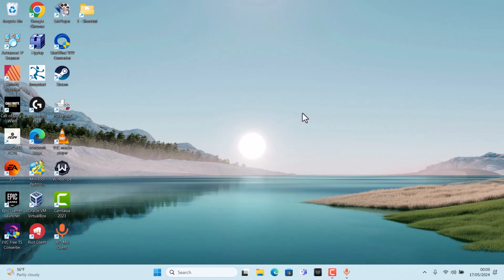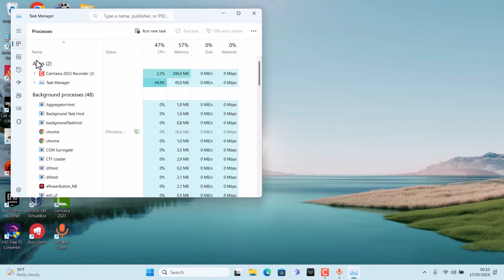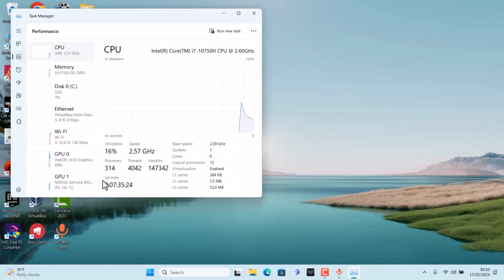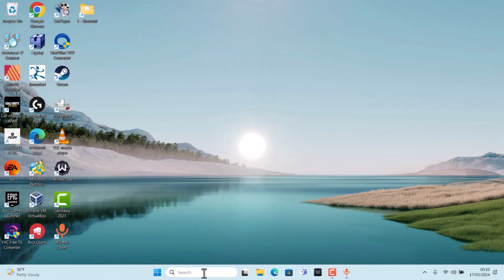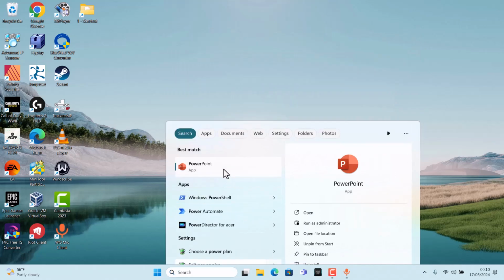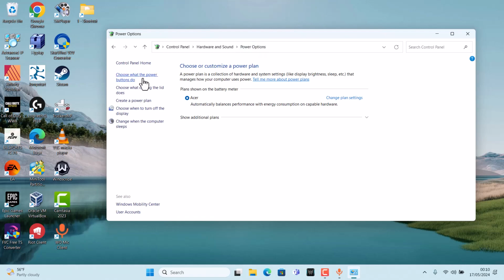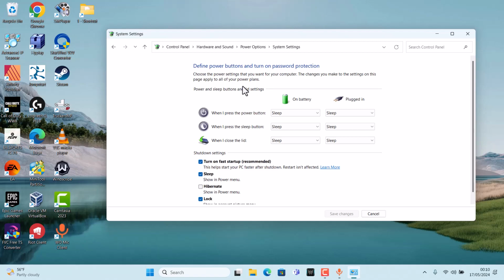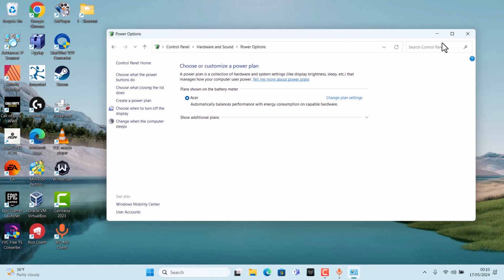Your pc maybe running for days or even weeks straight? the windows fast startup?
Welcome to our comprehensive guide on how to disable Windows Fast Startup. This feature, while useful in some cases, can cause your PC to run continuously for days or even weeks. In this video, we’ll walk you through the steps to turn off Fast Startup, potentially improving your system’s performance and efficiency. We’ll cover everything from navigating your control panel to adjusting your power settings. So, if you’ve been noticing that your PC seems to be running non-stop, this video is for you.